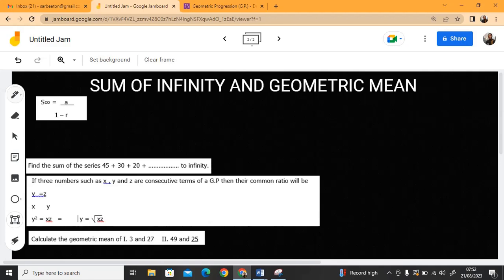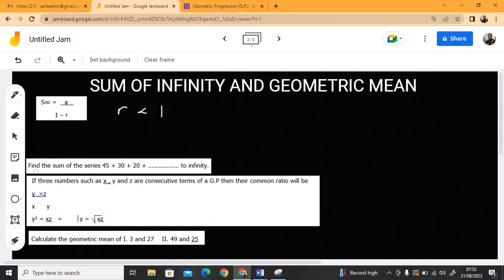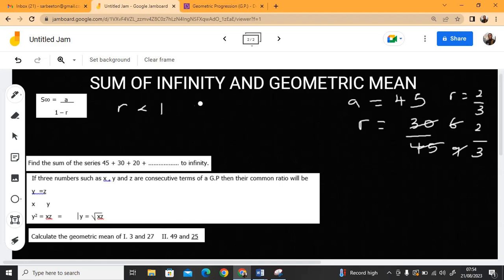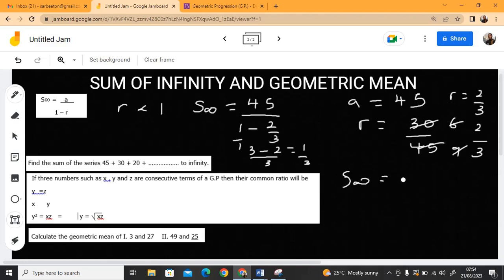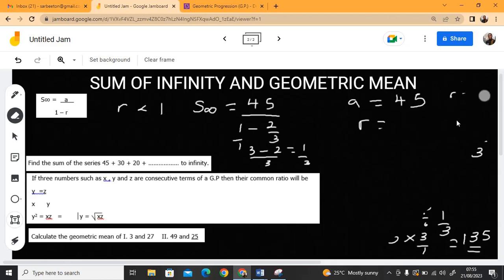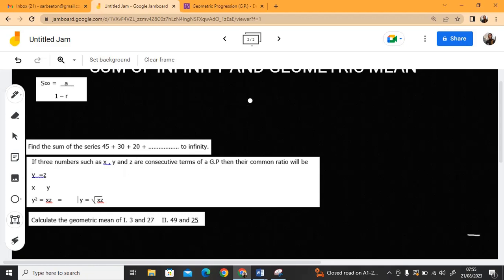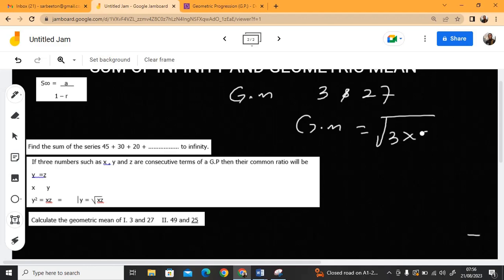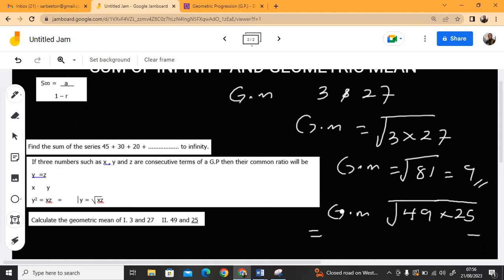Geometric mean and sum of infinity of geometric progression ss2 first term work week 5